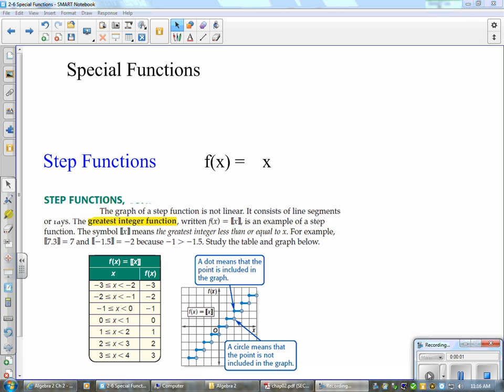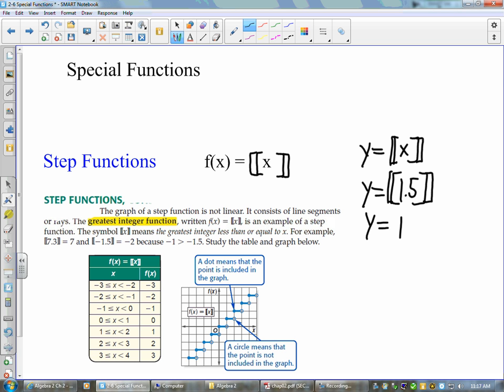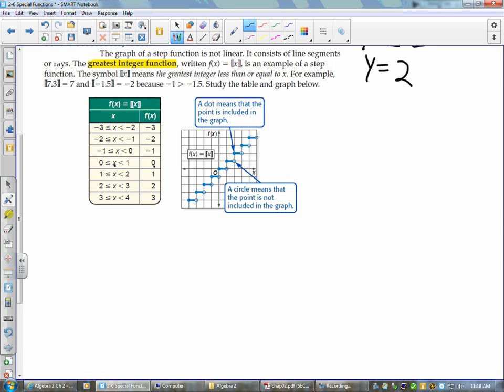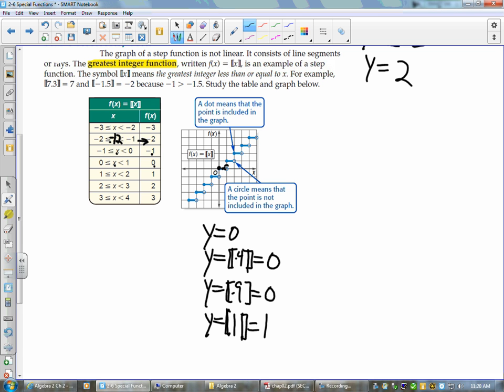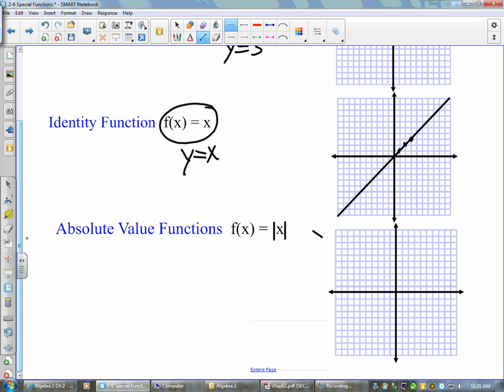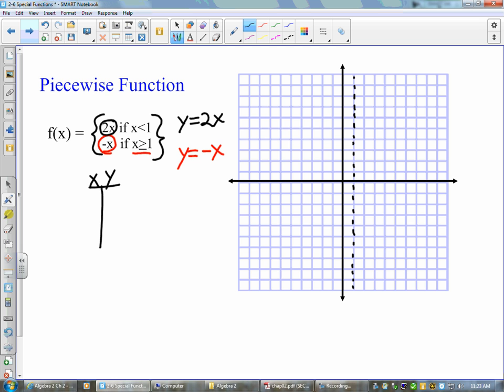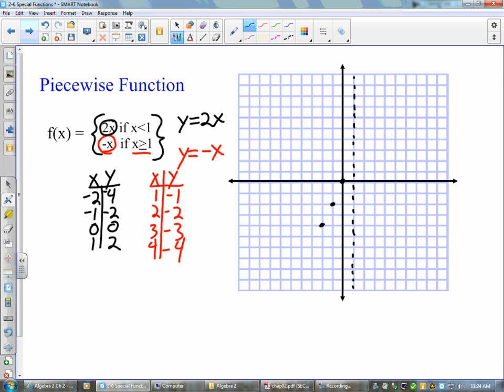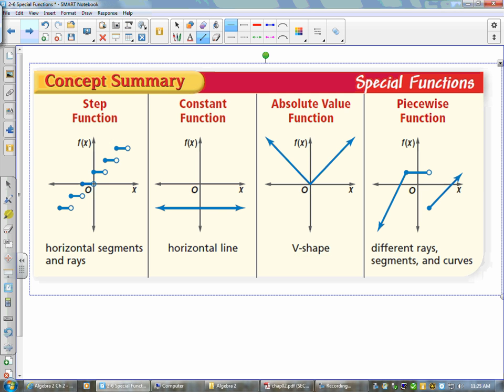Special Functions: Step Functions, and Piecewise Functions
Algebra 2 Step Functions, Absolute Value, and Piece wise Functions